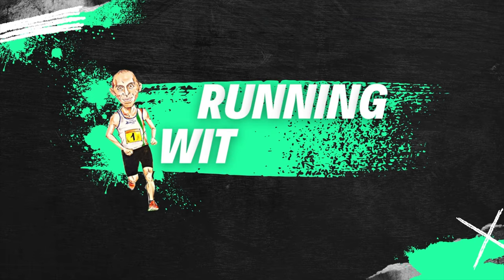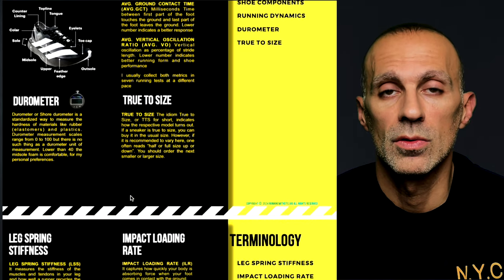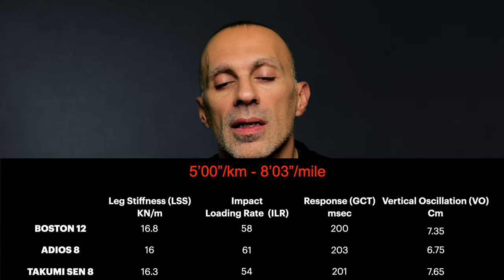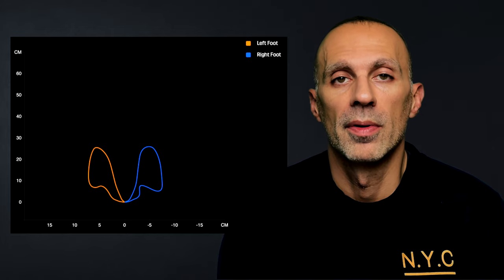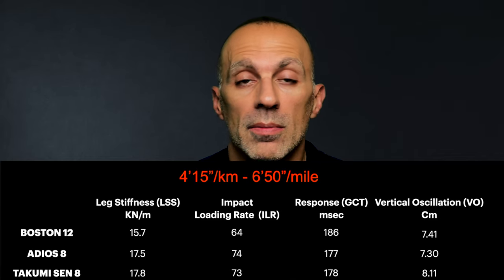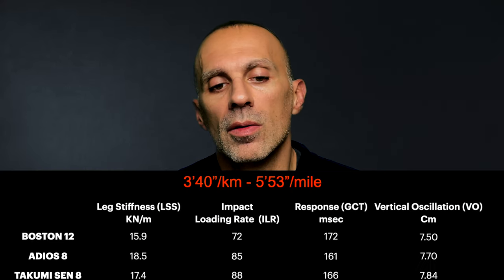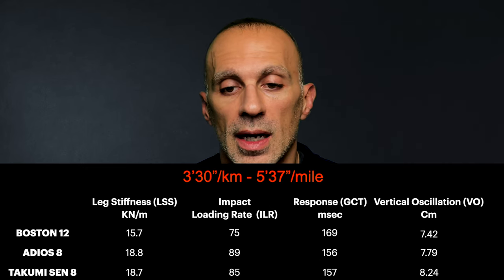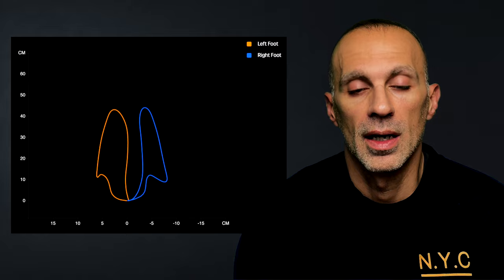Adidas Adizero Takumi Sen - Running Stress and Economy Analysis (Vs Adizero Boston 12, Adios 8)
In this video I compare the Takumi Sen 8 running economy and stress to the Boston 12 and Adios 8, using the Stryd Duo analytics and footpath 3d visualization.

(01:32) Chapter 1 - Introduction
(02:00) Chapter 2 - Tests
(05:50) Chapter 3 - Conclusions